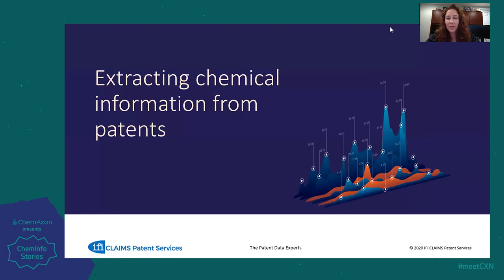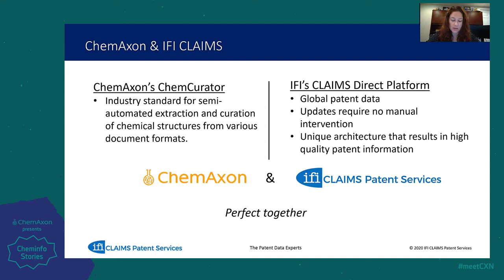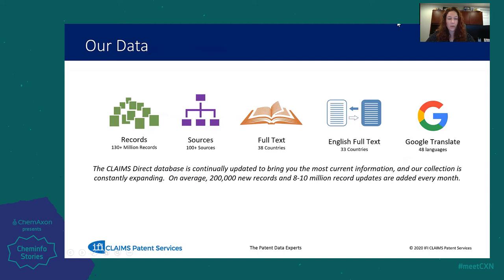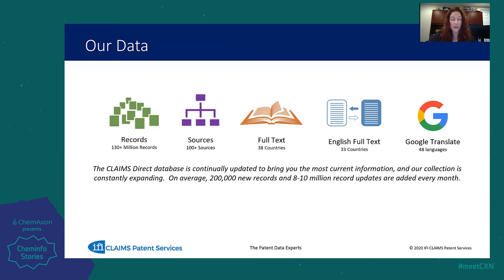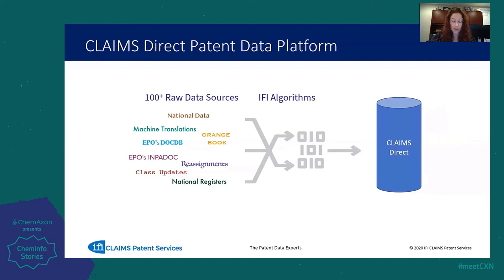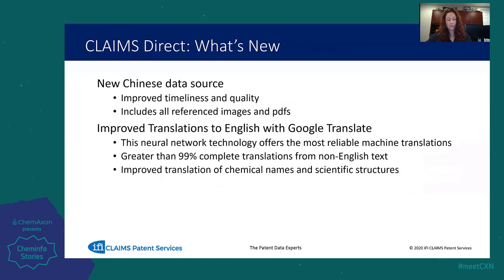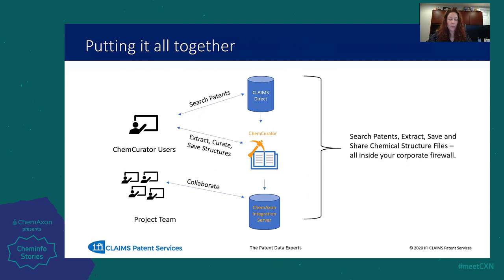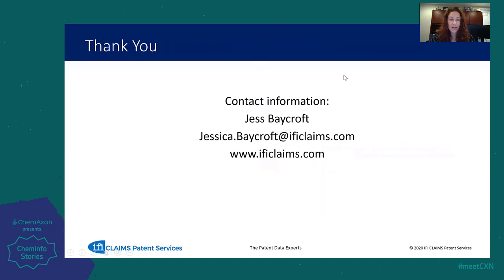Jessica Baycroft (IFI Claims): Extracting chemical information from patents